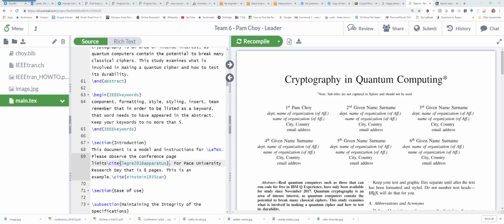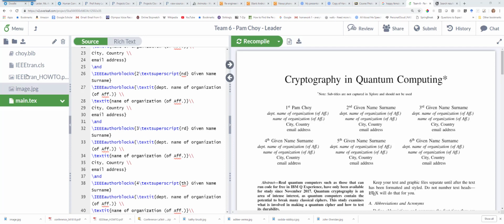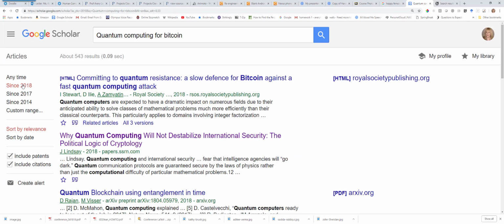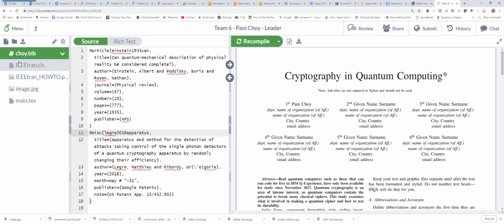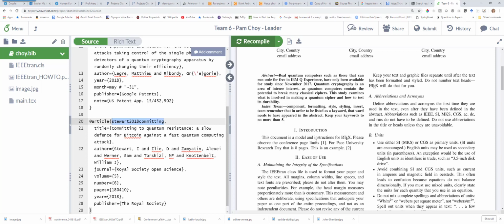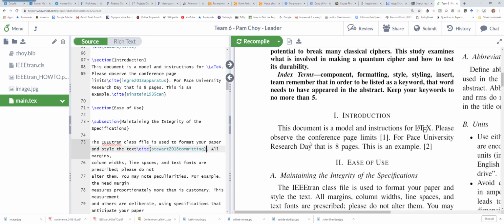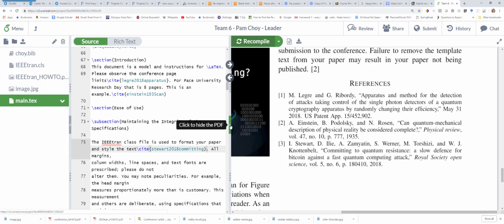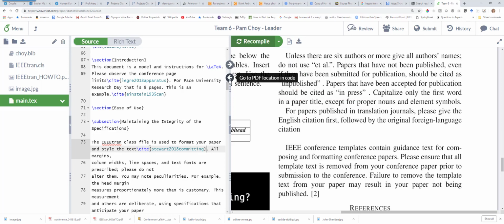Using Overleaf for Team 6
Instructions on how to start working with their Latex file